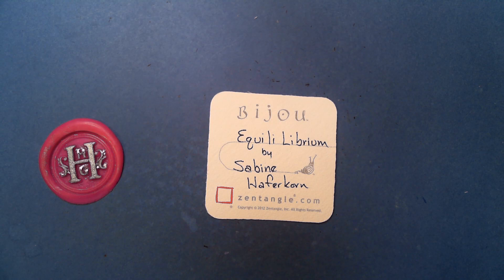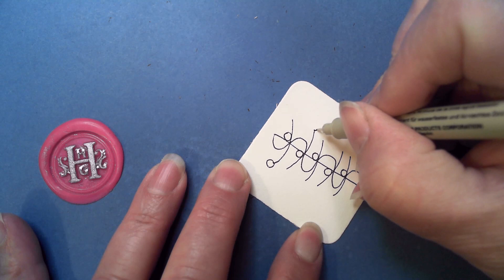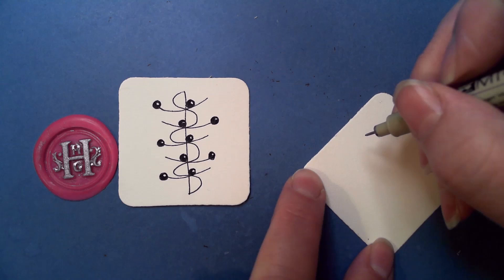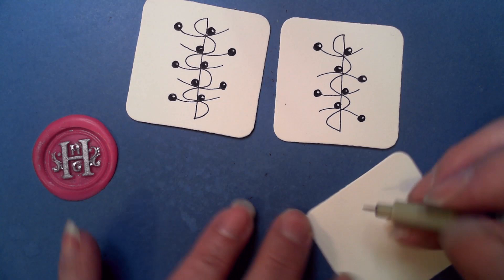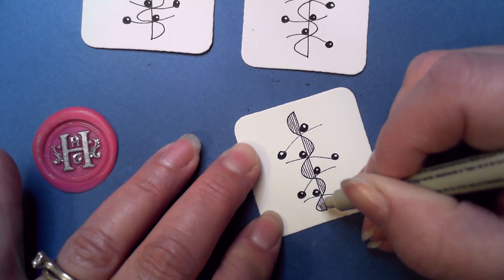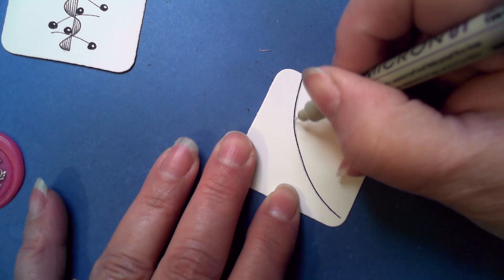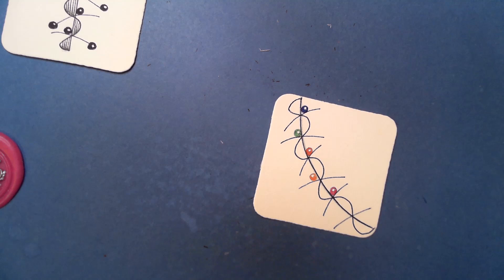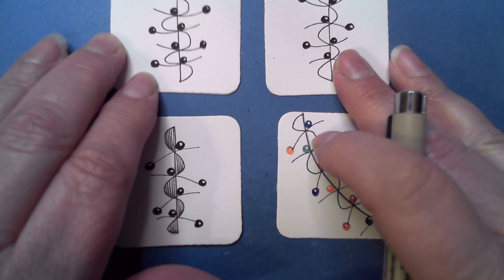Zentangle® Quickie: Equili Librium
Equili Librium was created by Sabine Haferkorn

Happy Tangling!!!